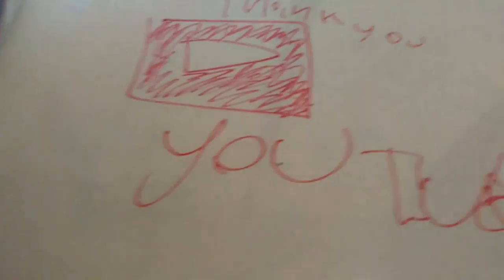Draw my life part 2 of 2